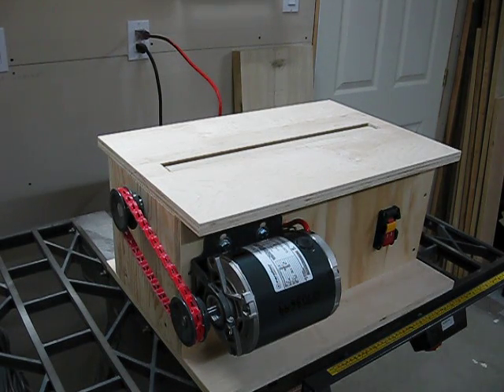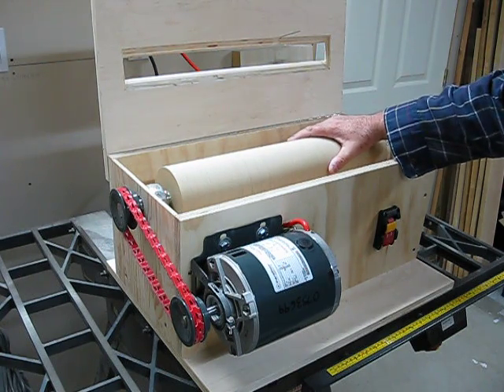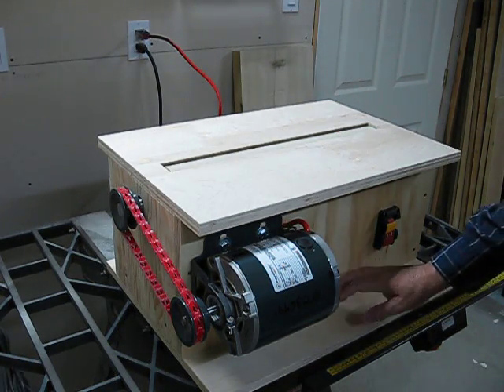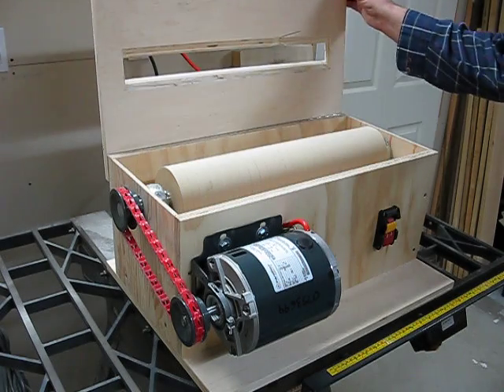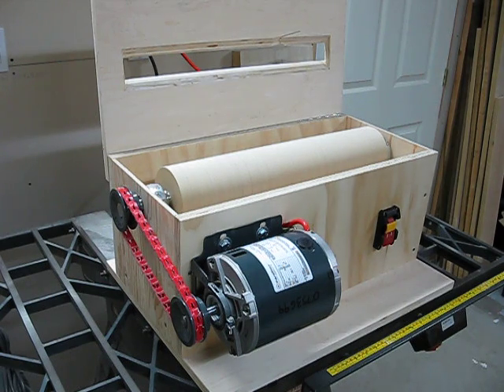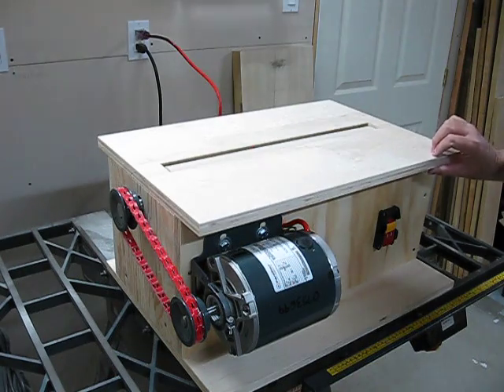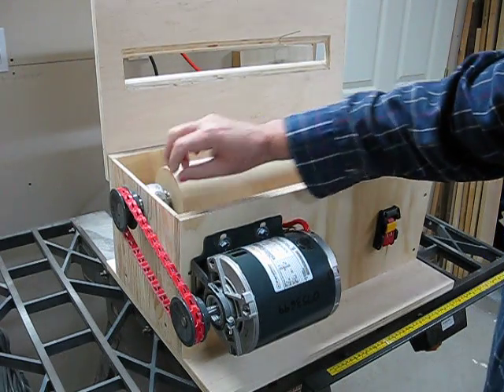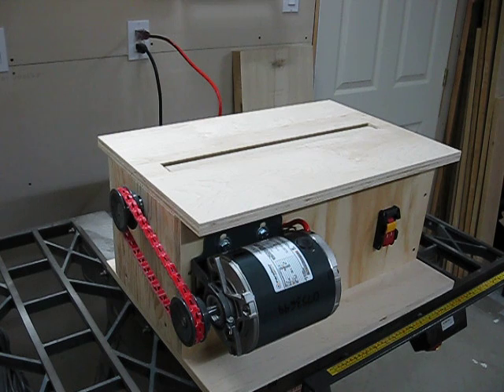V-Drum Sander Build - Part 2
4" x 19" v-drum sander with 1/4 HP motor.
Edit: I upgraded the motor to 1/2 HP.

Although your dimensions will vary depending on the size of the drum and motor, here is a link with some images of mine: